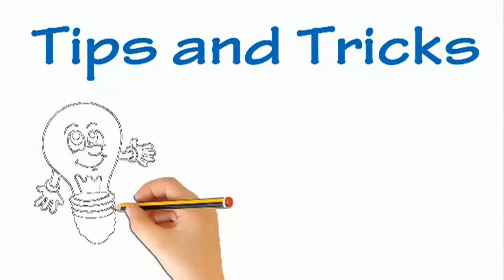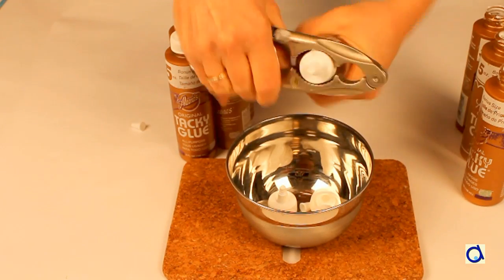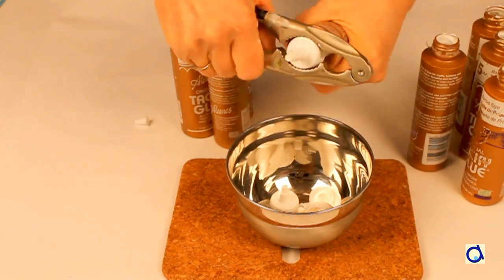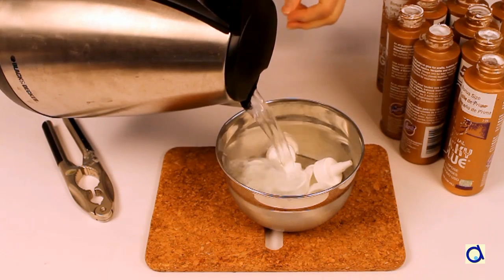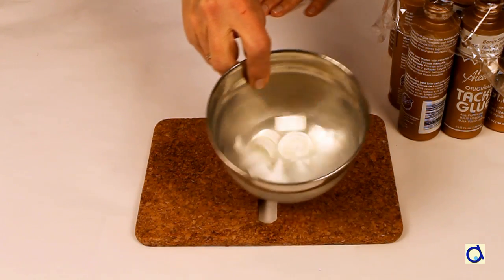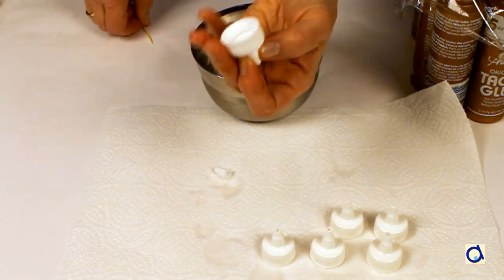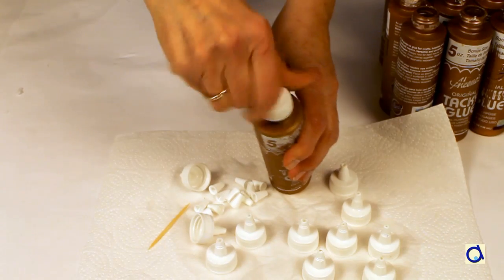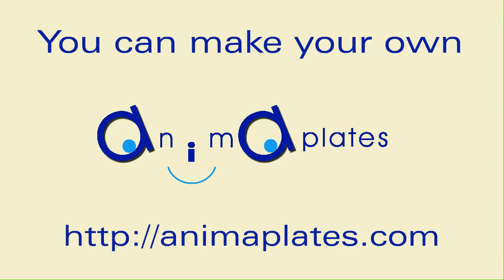How to un-clog a tube of white glue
Here is a solution for cleaning a container of white glue that is unusable because the cap is clogged by dried glue.

Lightbulb image: (c) Can Stock Photo Inc. / clairev, used under license